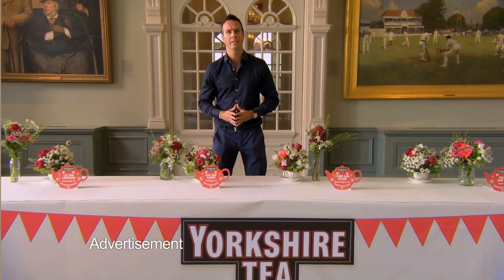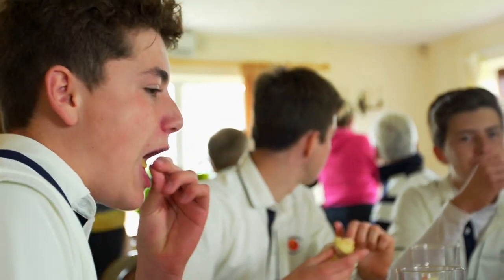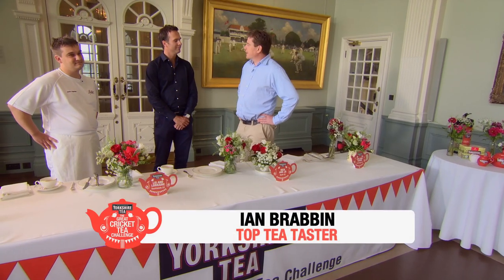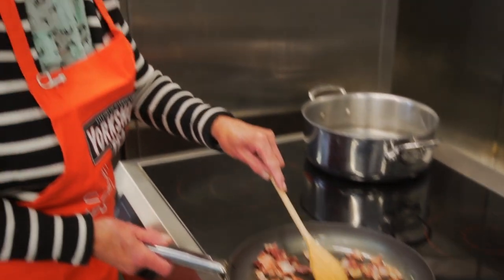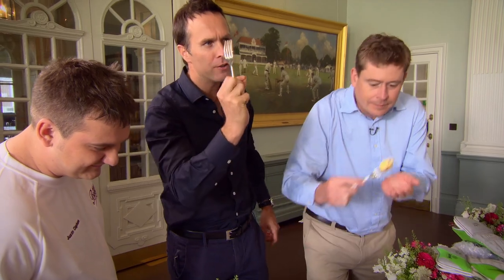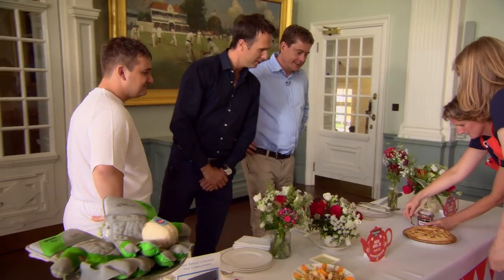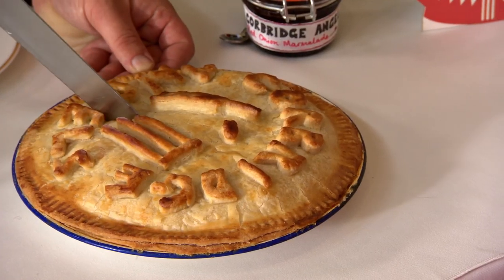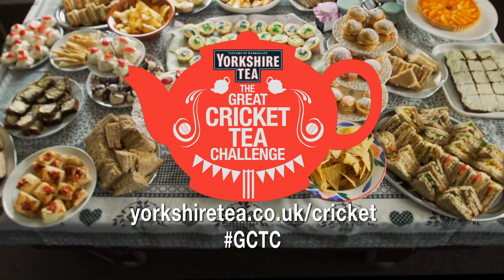Great Cricket Tea Challenge Episode 4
In the third and final round of the Great Cricket Tea Challenge, our four teams prepare their "show stealers" -- the signature dishes that help to mark their cricket teas out as something truly special.